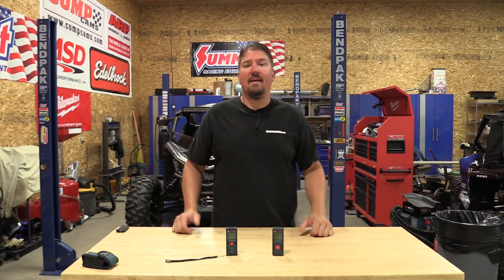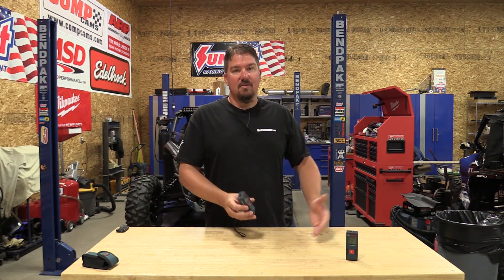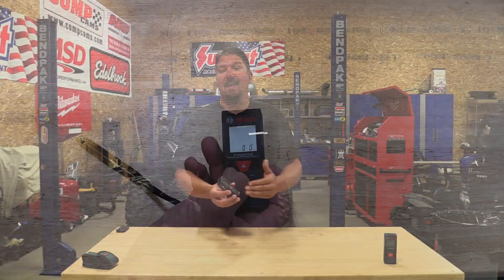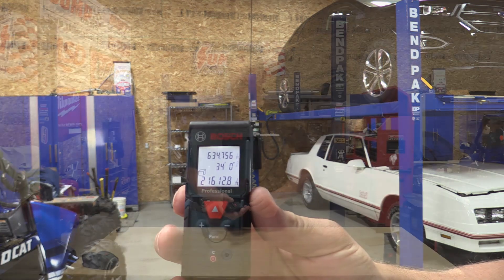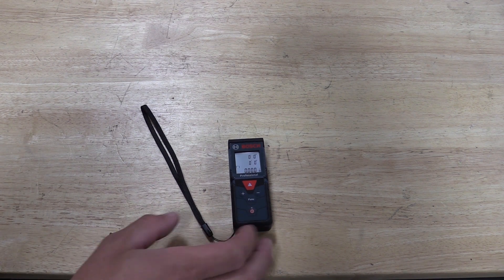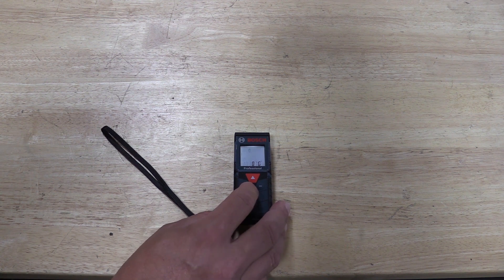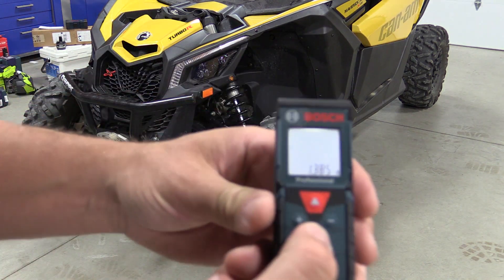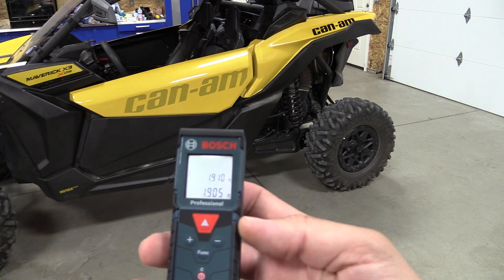Simple Multi-Button Laser Distance Measures Might Be Perfect For You!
Buy the Bosch Blaze Pro Laser Distance Measure, 165-Feet GLM165-40 on Amazon
Simple To Use LDM - Bosch Tool's laser measure division has a great line of laser distance measures on the market that range from super simple to fairly complex.  In some cases, the laser distance measures are only operated by one button like the Bosch GLM165-10 that we looked at a month ago. The Bosch GLM165 laser measure products all have a range of 165 ft. with an accuracy of 1/16" but they range in different models that can progressively accomplish more and more as you move up the line.  In the video above, we look at the Bosch GLM165-40 and look at the different increments of measure and the abilities to calculate area and distance.

First, the GLM165 family of laser distance measures is very small and can be easily carried in your pocket.  Each model includes backlighting so measuring applications in low-light or no-light conditions can still be accomplished.  They are run off two AAA batteries and will turn off the laser after a short period of non-use to conserve battery.  The measurements using these models are simple as they use the rear of the laser distance measure as the start of the distance.  They will measure from 6" up to 165' and will work in a wide range of temperatures that will work for most on the jobsite.

Simple Means Fast
Many contractors enjoy these pocket-sized laser measures mostly for distance measurements on items like rooms, windows, doors and ceiling heights.  Many others also rely on these tools from their ability to calculate the area of walls and rooms. We recommend laser measures for anyone who measures for their job, from drywallers, painters, remodelers, plumbers and electricians to appraisers, real estate professionals, and inspectors.  They can reduce errors and save time increasing profits and productivity.

In order to use these tools and to increase productivity, the user must fully understand how to use the tool and the capabilities of the tool.  The GLM165-40 is a tool that you can remove from the box, not read the instructions and learn within a few minutes.  The instruction manual should be read because int he 5 minutes it takes to read the instructions, the user will figure out a few tips and tricks that can increase productivity.  This unit allows the user to select what type of measuring they are doing and can save many measurements in its memory.  The memory allows the user to save time by not writing down every measurement as they walk through the job.

While this unit has more than one button, each button on this unit has a simple job.  There is no need to manipulate one button to do the job of many.  We also think the users will enjoy this unit more than a single button unit because it can be set up for the task at hand.  For example, the GLM165-10, a single button unit, always keeps you in the mode to calculate the area.  You can use it however you want, but after two measurements, it will display an area calculation.  The GLM165-40 can be set up just to measure distance and you can scroll through saved measurements and there is no clutter on the screen of a box and area calculations.

No matter what you choose, make sure the laser distance measure you pick makes sense to you while using it.  Take the time to research how each model works.  Look at what you will use the tool for and make your own decision based on your needs!